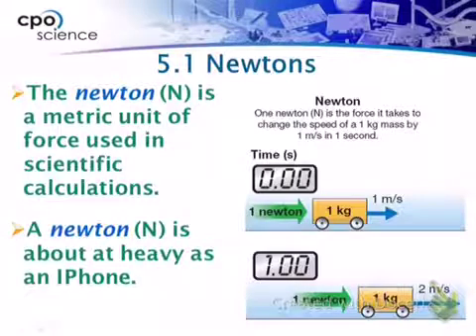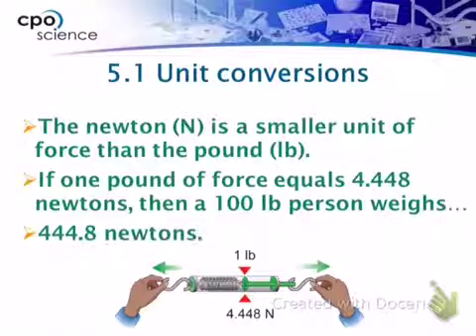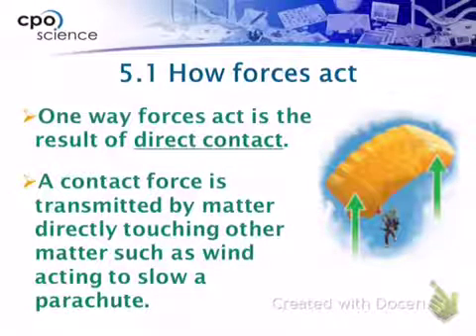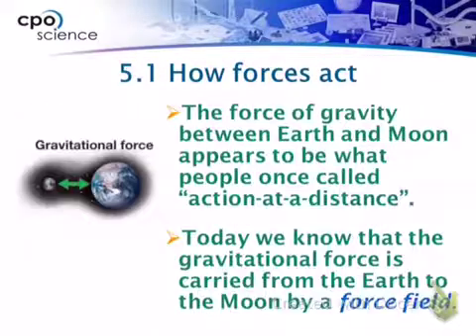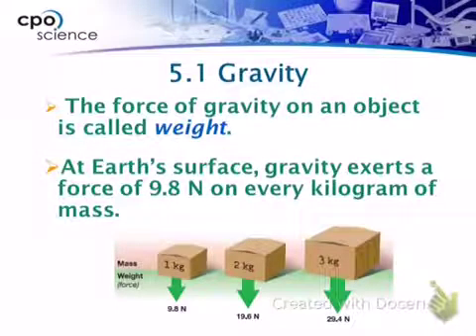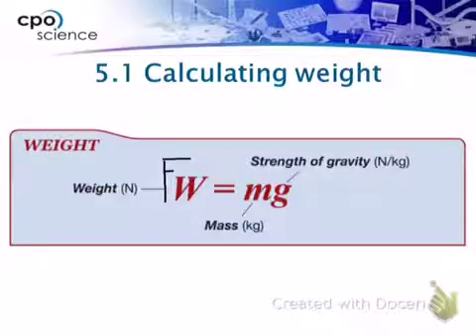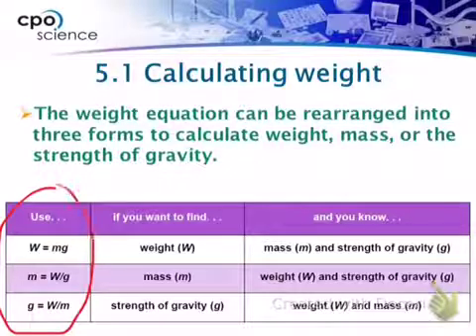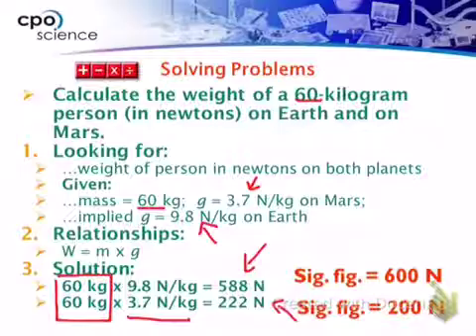Notes - 5.1 - Forces (Collier)